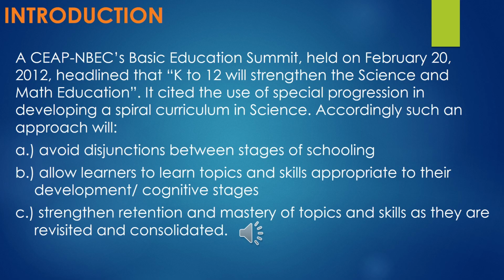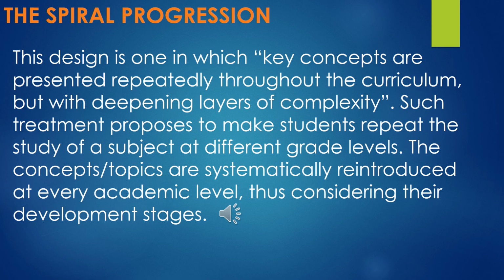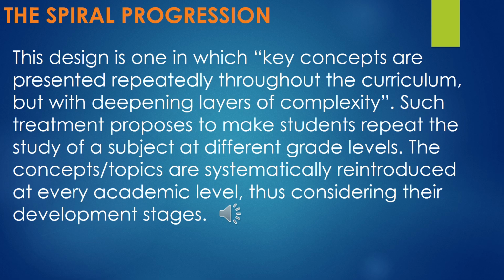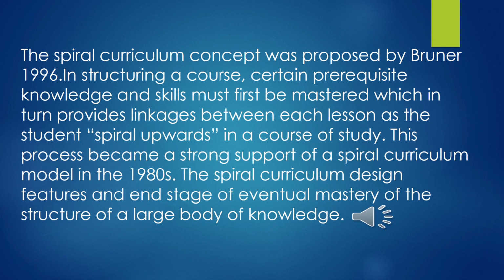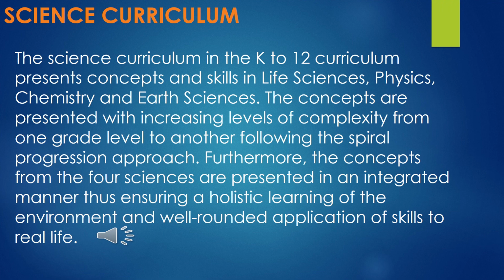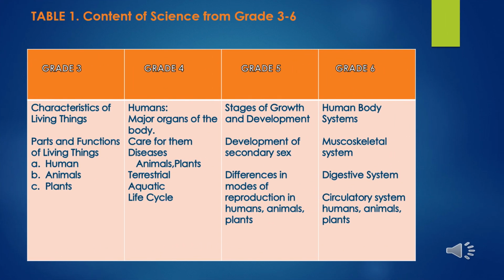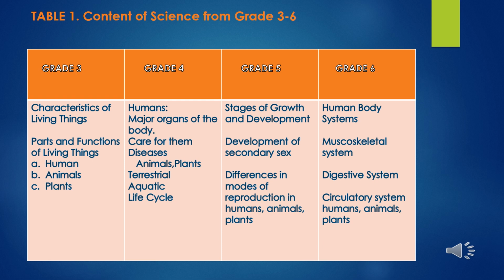spiral progression in science